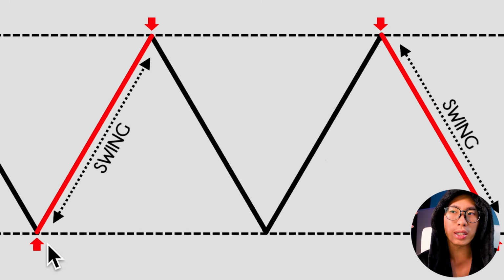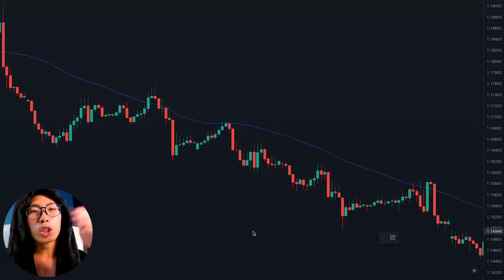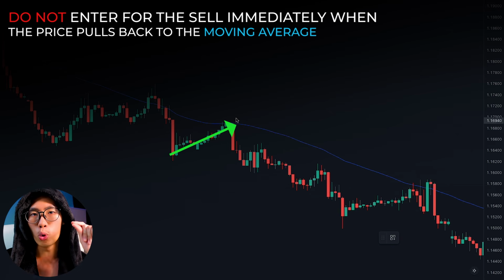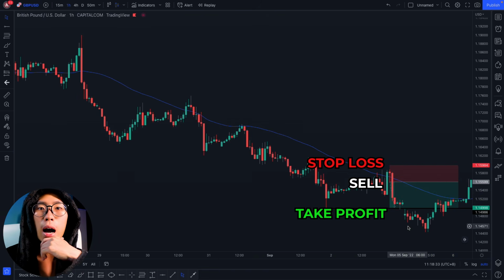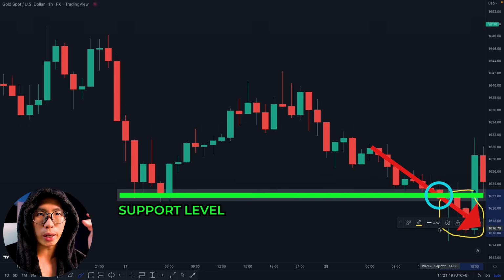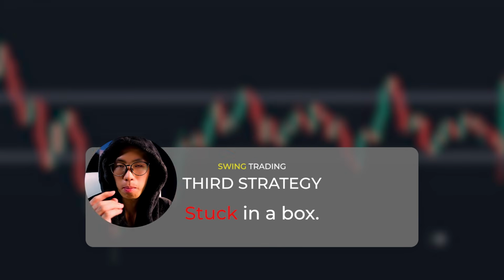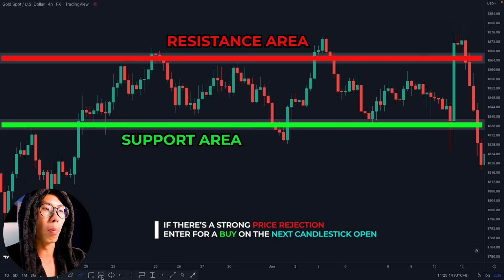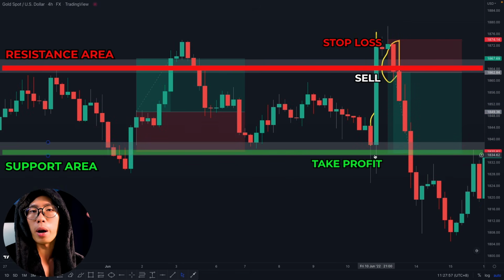Revealing my Top 3 PROVEN Swing Trading Strategies *that works*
These are the top 3 swing trading strategies that work whether you are trading forex, crypto or stocks. These SIMPLE but high win rate price action swing trading strategies will help you become a profitable trader. I also explain to you what is swing trading and how does it works.

timestamps:
0:00 What is Swing Trading? (explained for BEGINNERS)
1:07 Strategy 1: Catch the wave
4:03 Strategy 2: Fade the move
6:14 Strategy 3: Stuck in a box